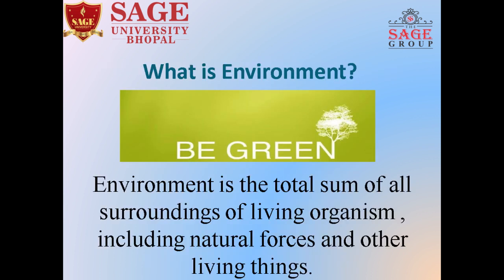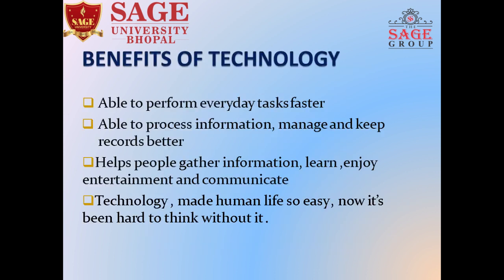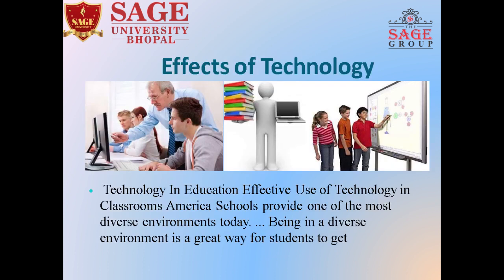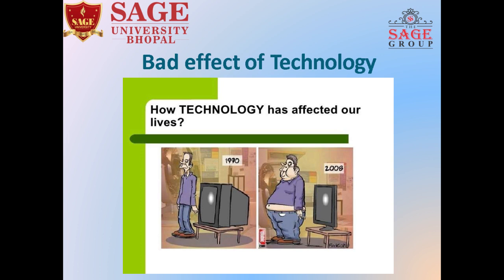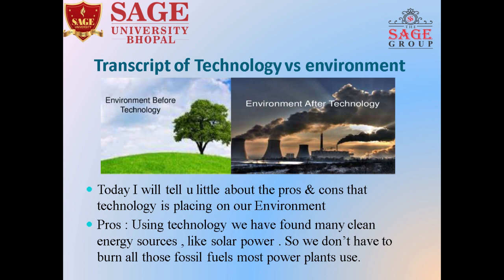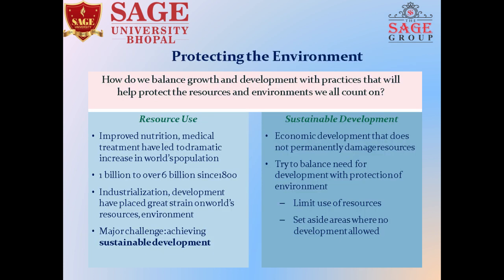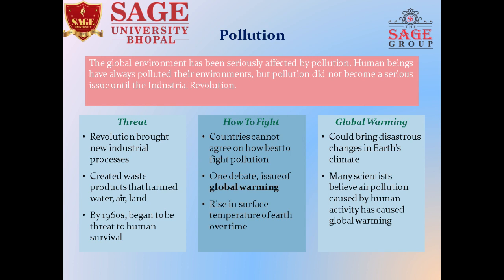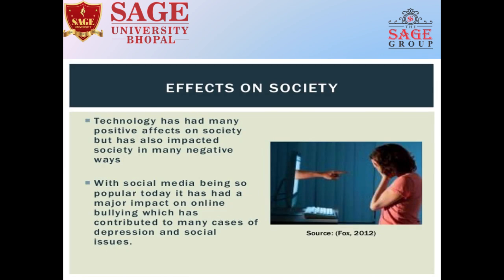L 5 Impact of Technology on Environment Environmental Studies by Mr. Harsh Rathore